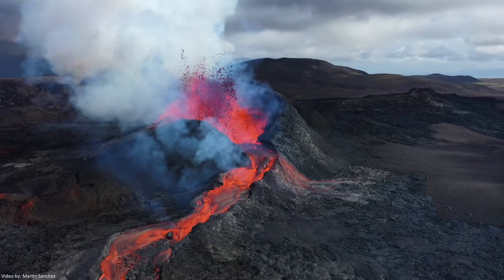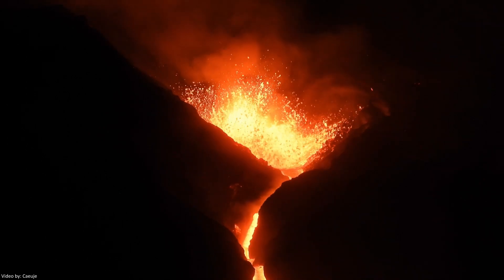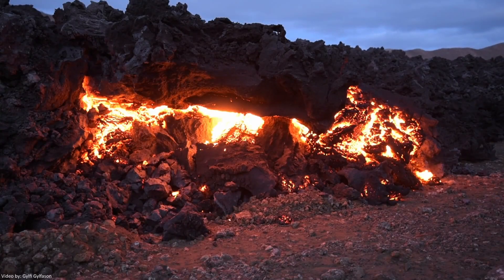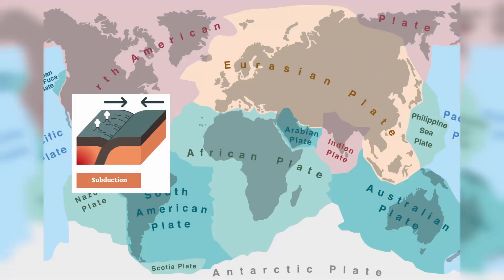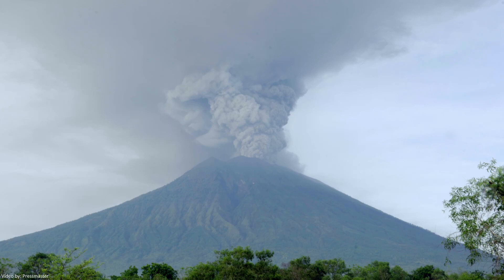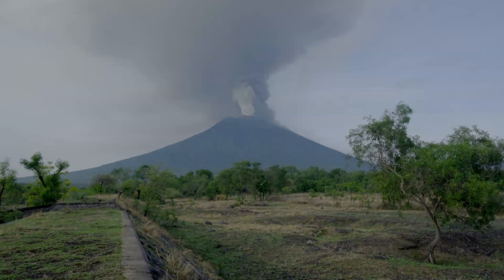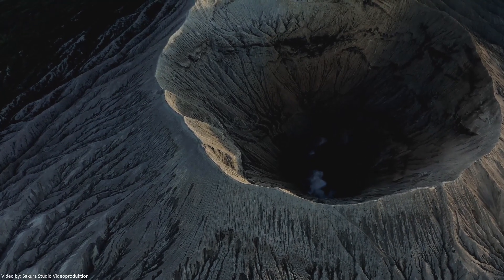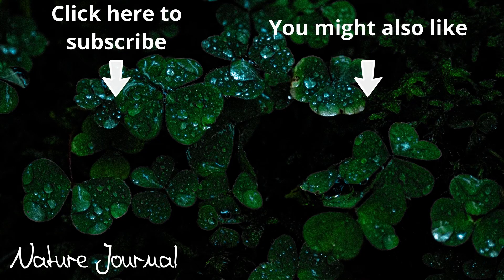Volcanic Eruption 🌋- Easily Explained (in under 4 minutes)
An eruption of a volcano can be stunning sight but how does it actually work? Let us take a closer look at the types of volcanic eruptions and what exactly causes the burning hot magma/lava to erupt and form a volcano.

00:00:00 Intro
00:00:21 Volcanic eruption explained
00:02:30 Summary and closing words
00:03:10 Outro

Instagram.com/naturejournalofficial

Background: The Legend of Zelda- Lost Woods (Chill Remix) by GlitchxCity
Intro: The Legend of Zelda- Song of Storms (Lofi Remix) by Glitchxcity

Outro: Dyalla - Treat Yourself

Pictures and Videos:
Most used material was downloaded from pexels.com and pixabay.com (Free to use).
Other pictures have been licensed and downloaded through depsiotphotos.com